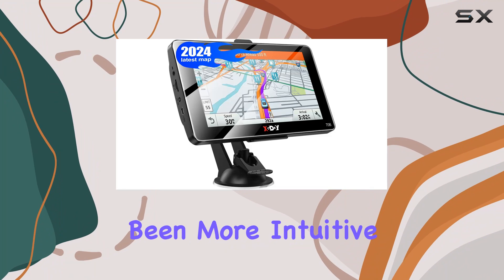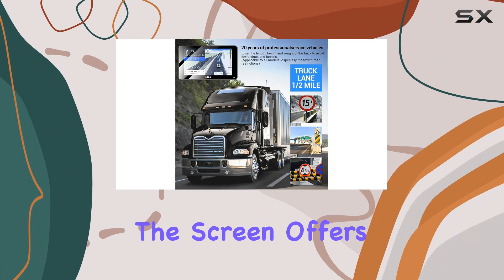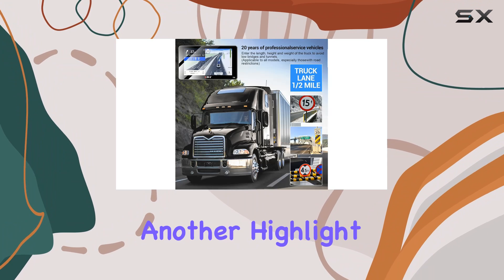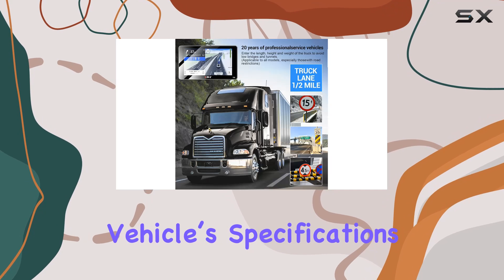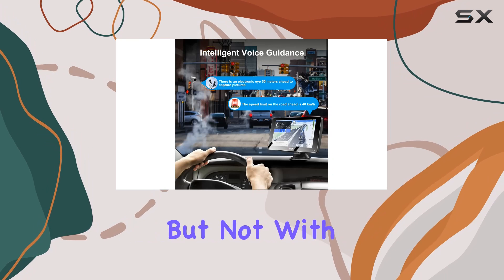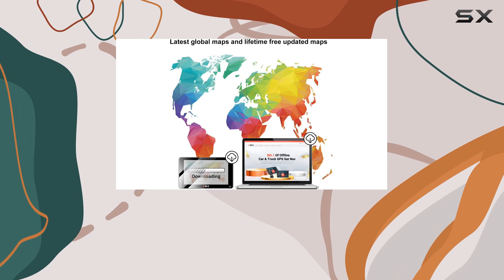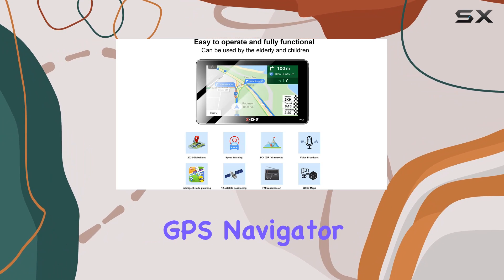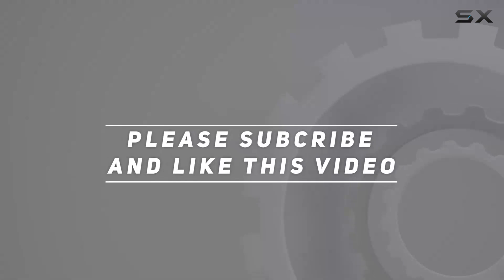XGODY GPS Navigator 2024 Maps - Discover the Best in Smart Navigation for Your Car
0:00 Intro
0:06 Review

Things that we mentioned in this video:
XGODY GPS Navigator for : B0CJNLPWFY